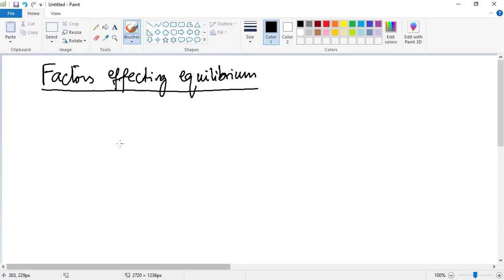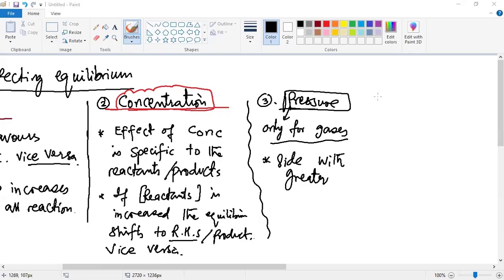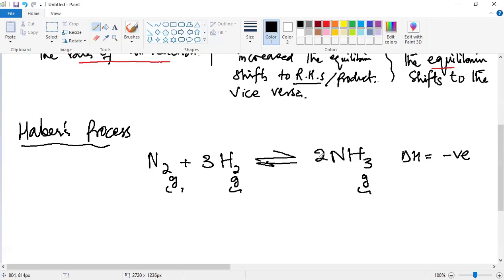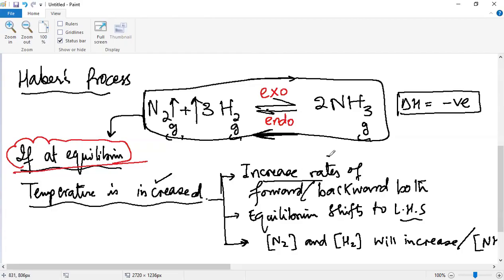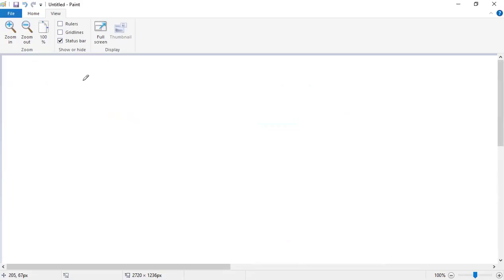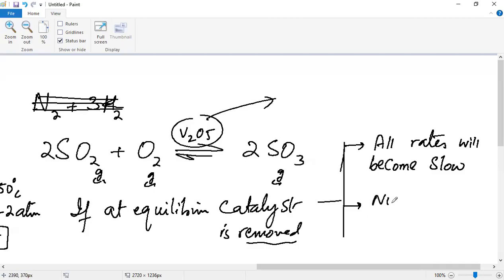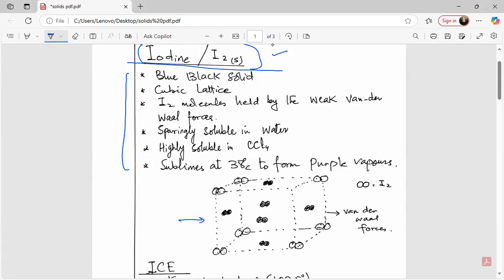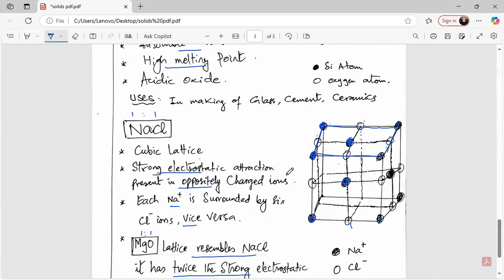AS Factors and solids